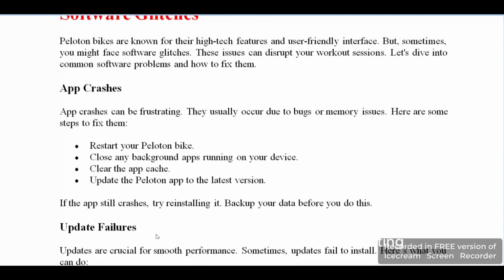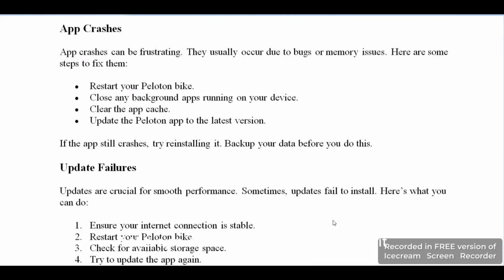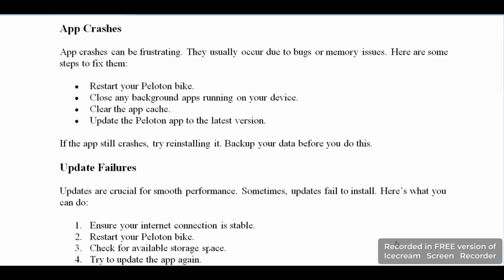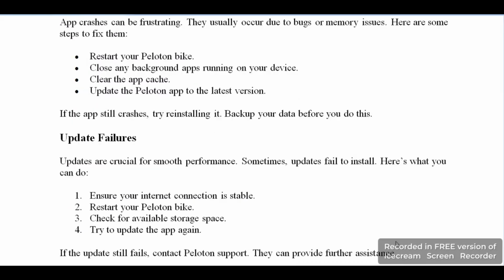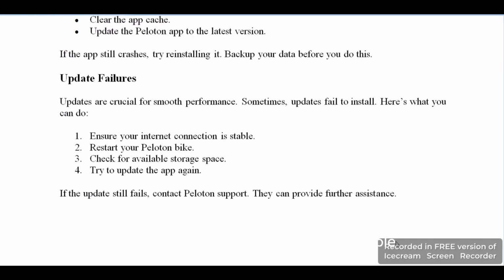Fix Peloton Software Glitches Fast: Easy Troubleshooting Tips!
Is your Peloton experiencing software glitches? From frozen screens to app crashes, we’ve got you covered! In this video, we’ll walk you through simple troubleshooting steps to fix common Peloton software issues. Learn how to restart your system, update firmware, clear cache, and resolve connectivity problems to keep your workouts running smoothly. Don’t let glitches interrupt your ride—watch now for expert solutions!